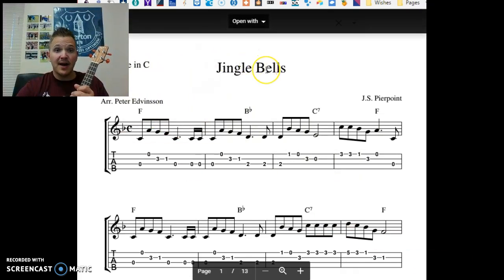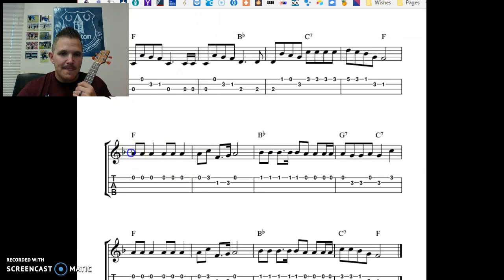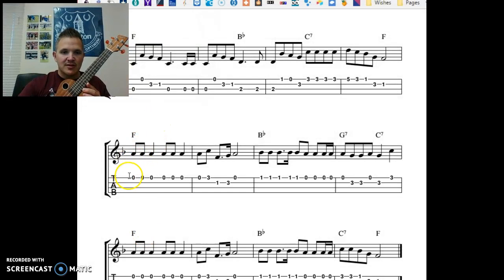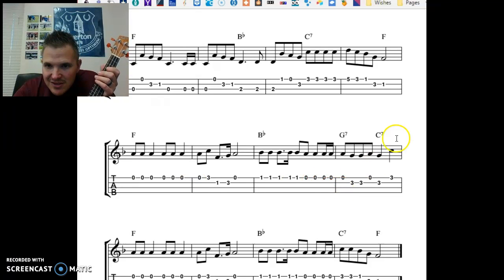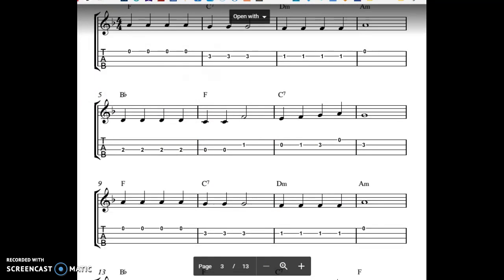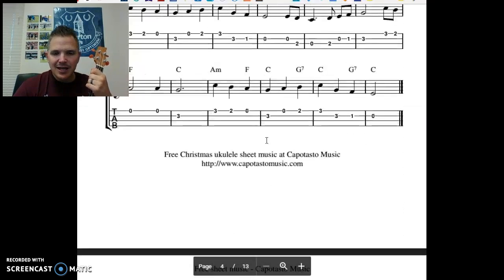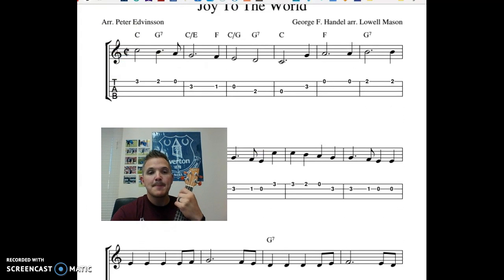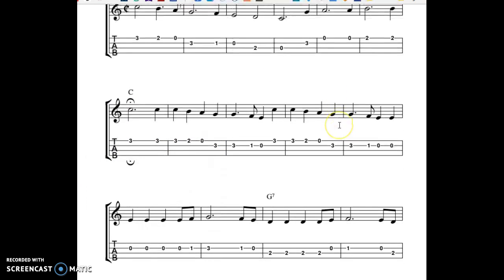Ukulele Christmas Carols